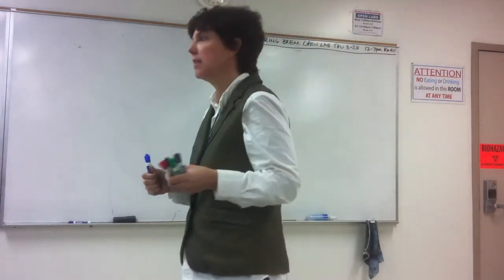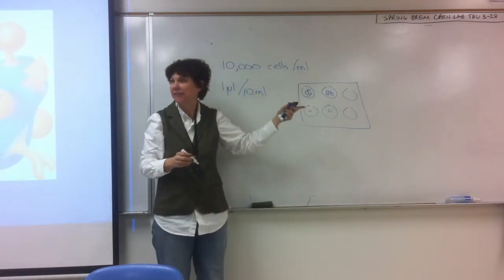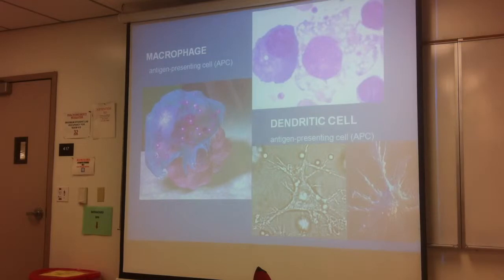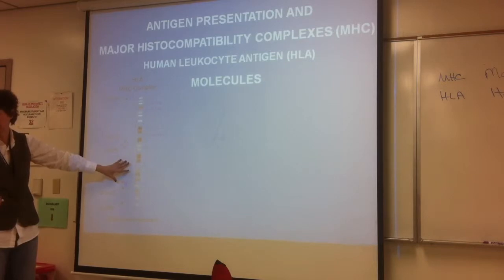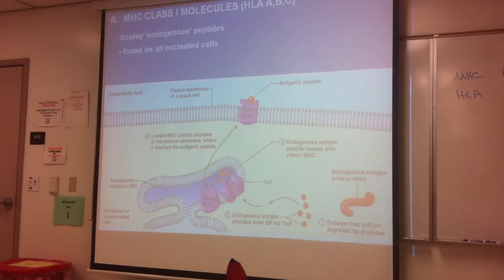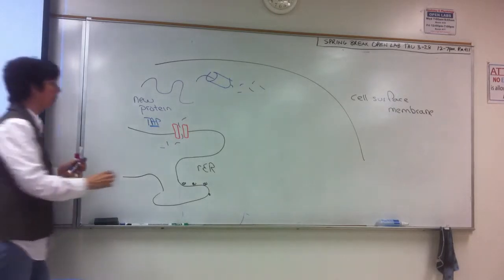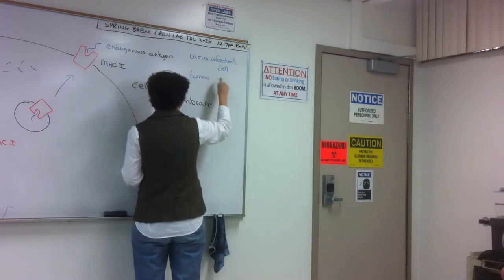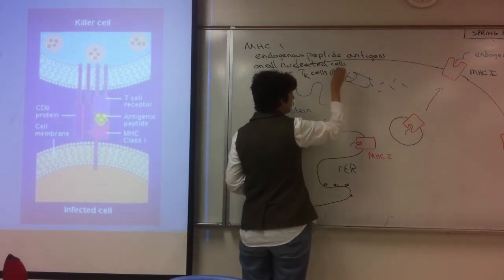Woolsey Bio431 Spring13.....3/21/13 Lecture Part 1